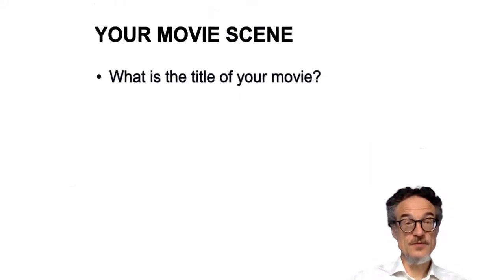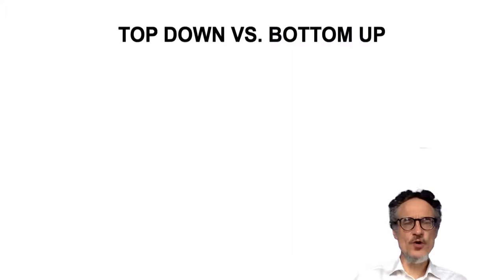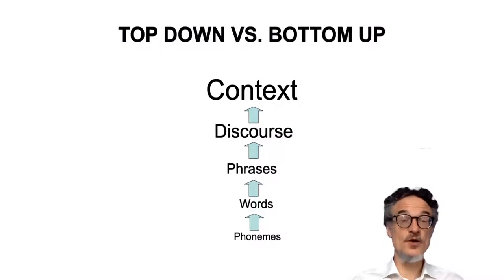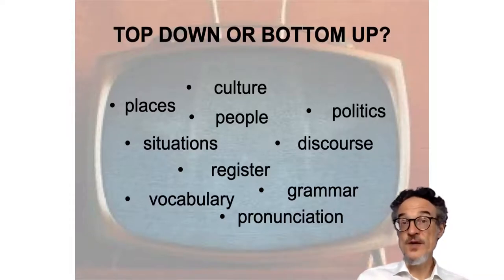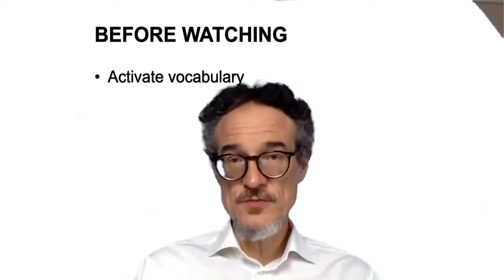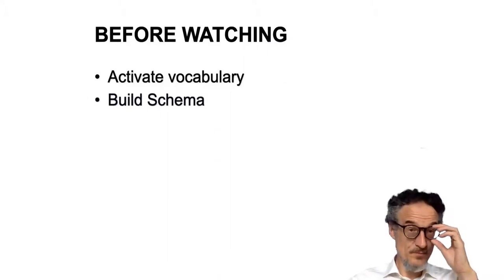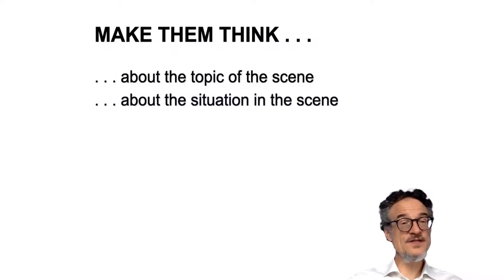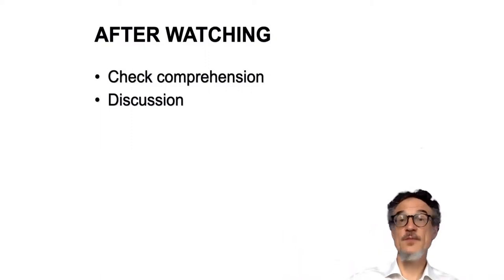Making Questions for Movies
How to prepare a movie for a class to watch.